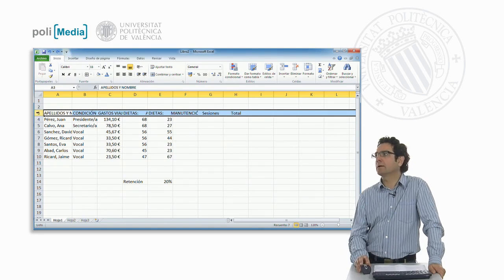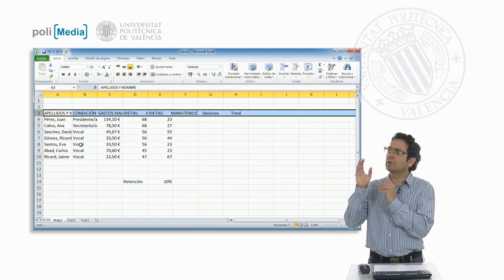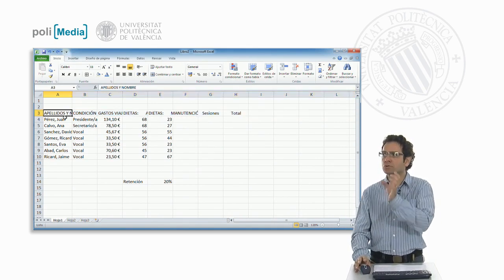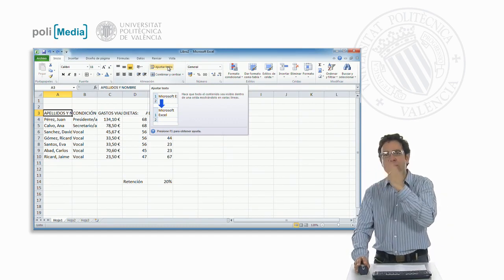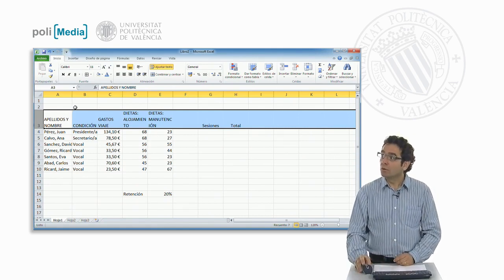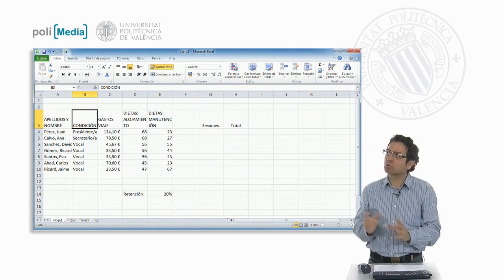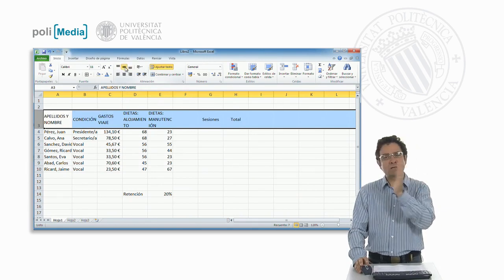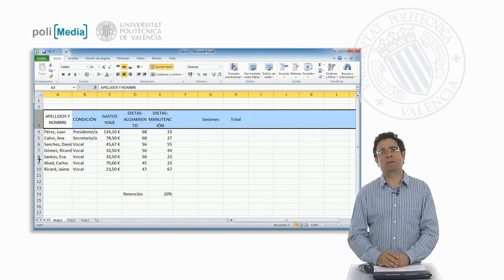Row height and text wrapping | 59/170 | UPV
Título: Row height and text wrapping